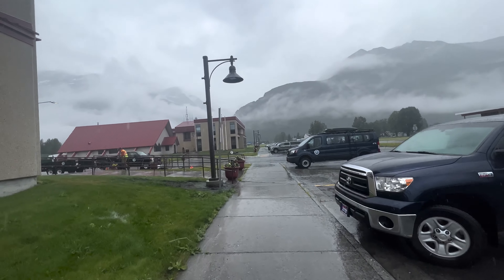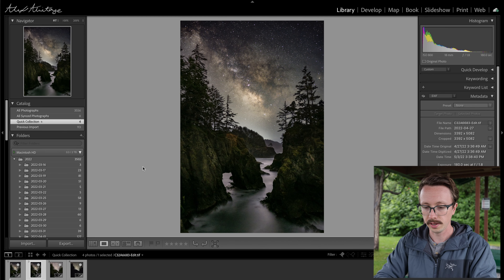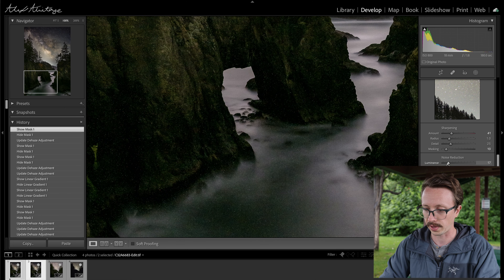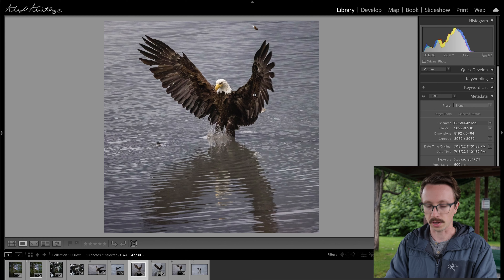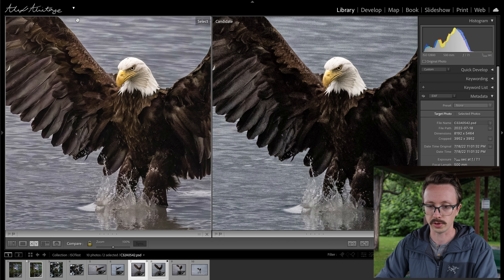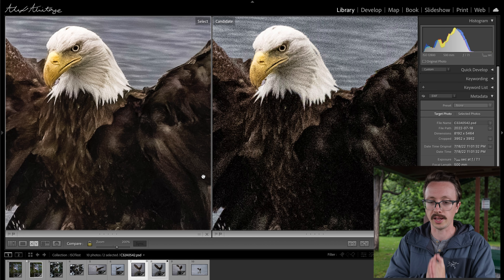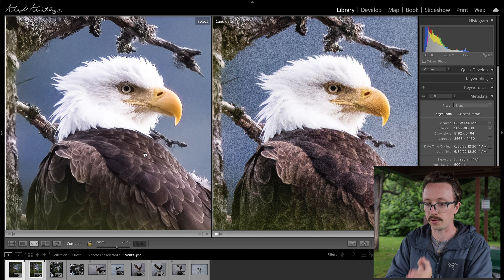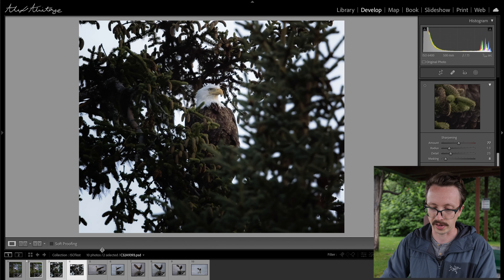These Results Are INCREDIBLE - AI Noise Reduction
This isn't something I've had to use much in the past but after seeing the results, I'm quite literally blown away. I don't use those words lightly and I'd love to know if you're as surprised as I was! Also let me know if you'd like me to compare it to topaz labs, dxo, or any other AI based noise reduction.

Old Photography Camera

Camping 𝐆𝐞𝐚𝐫
Big Table
Small Table